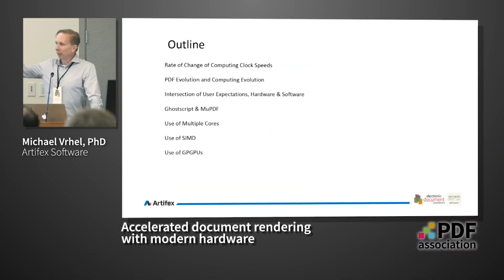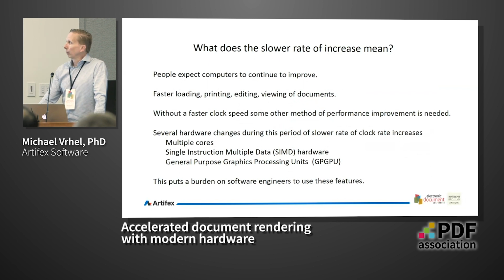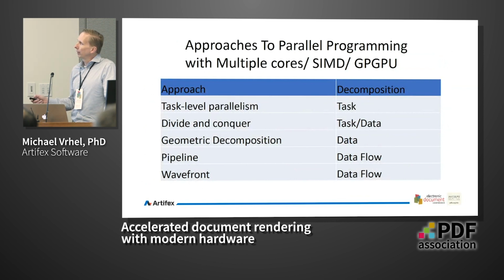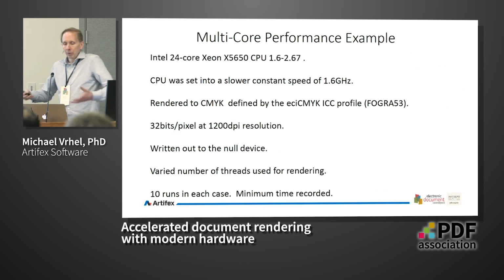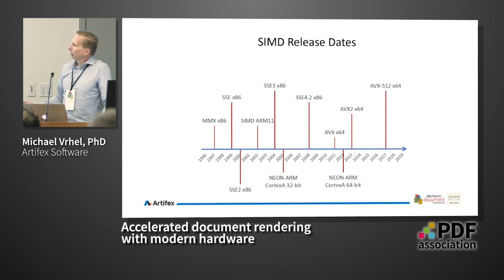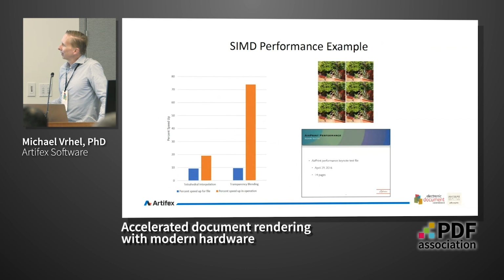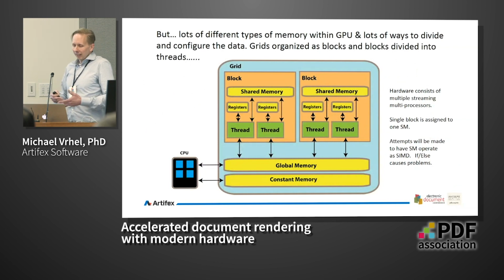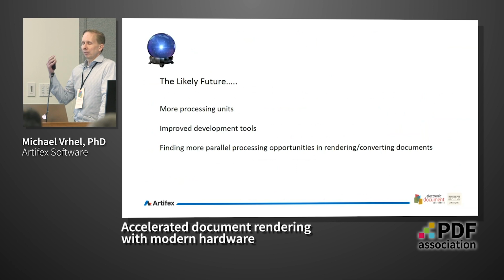Accelerated document rendering with modern hardware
Michael Vrhel, Artifex Software | Electronic Document Conference 2019